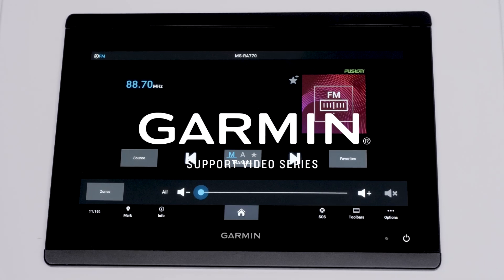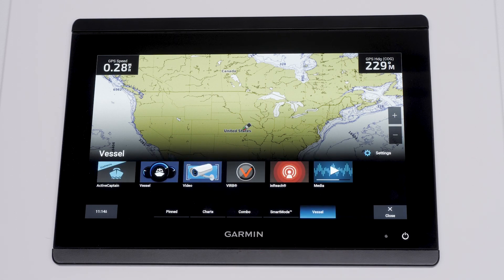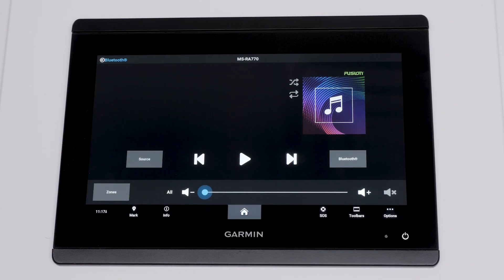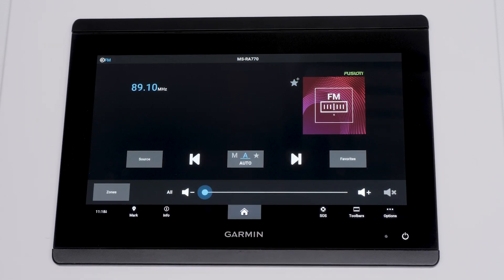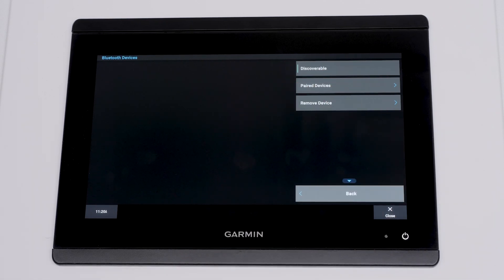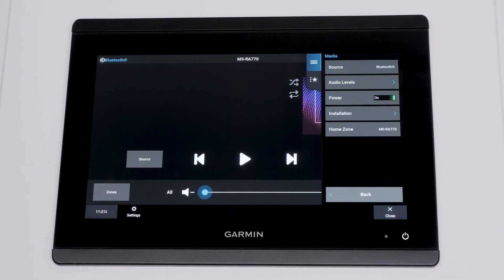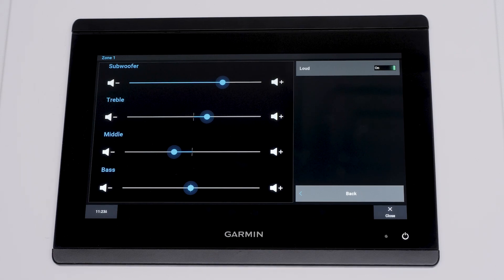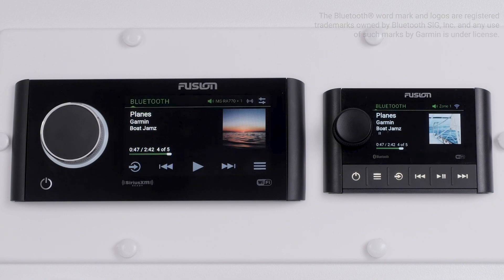Garmin Support | Fusion® Marine Stereos | Using the Media Page on a Garmin Marine MFD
Learn how to use the media page on your compatible Garmin Marine MFD when it is paired with a compatible Fusion® Marine Stereo.